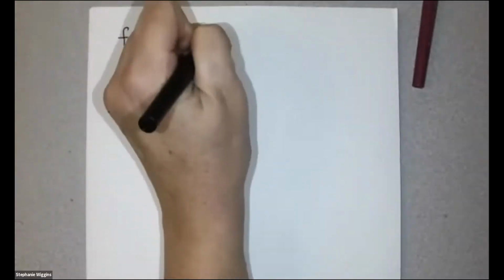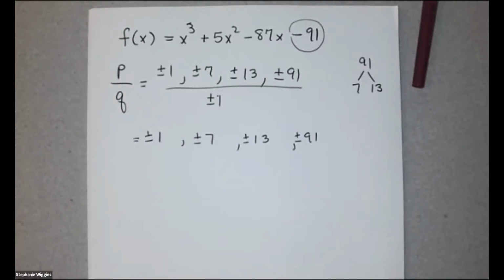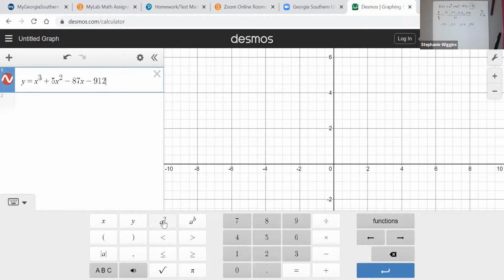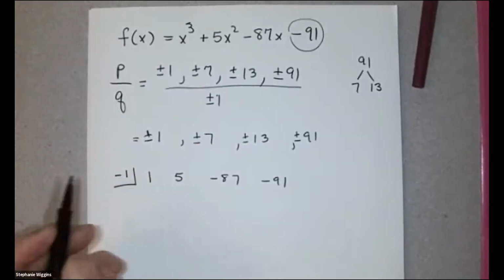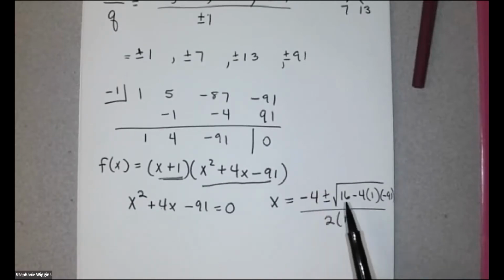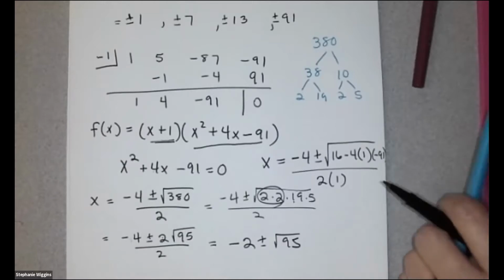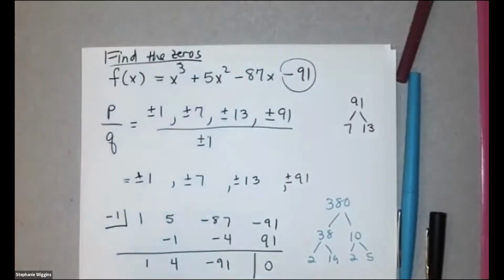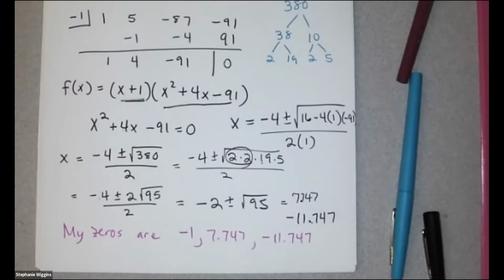3.4 Finding Zeros Example 3